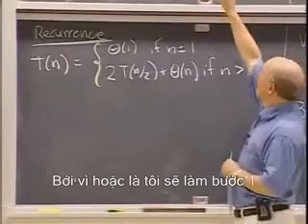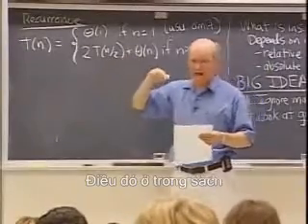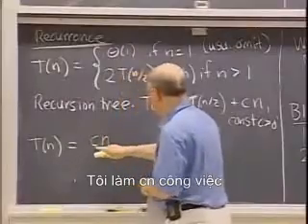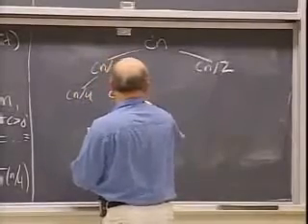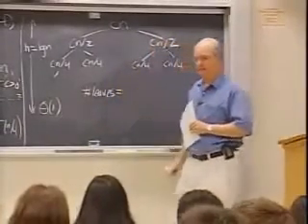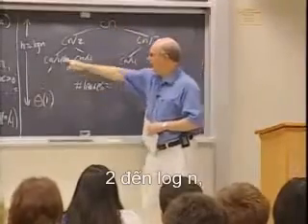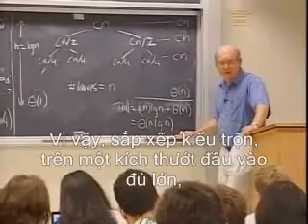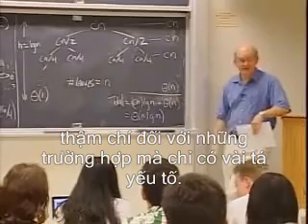Chương I_7: Phân tích thuật toán, sắp xếp kiểu chèn.......